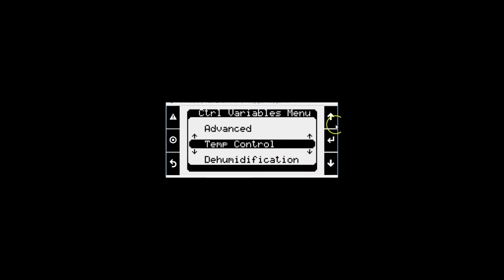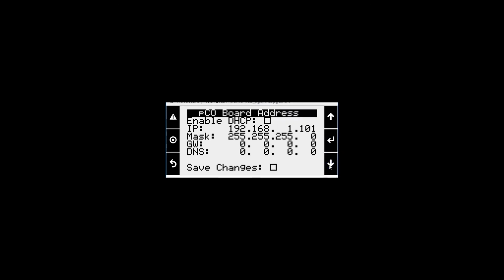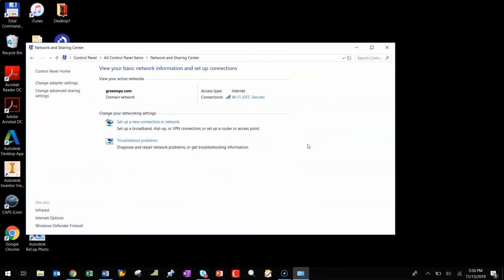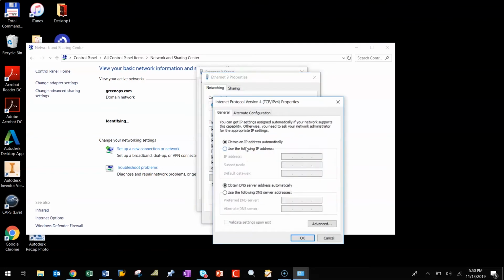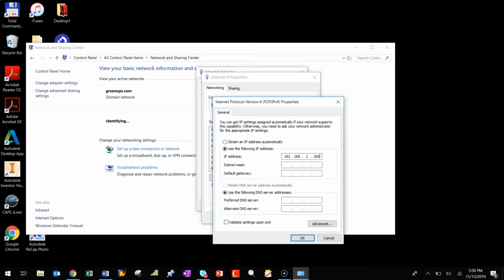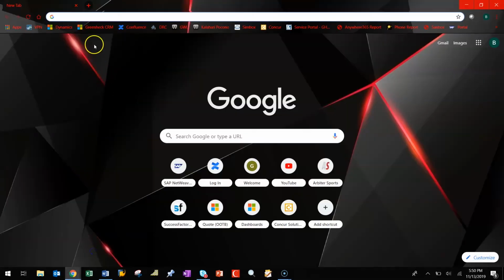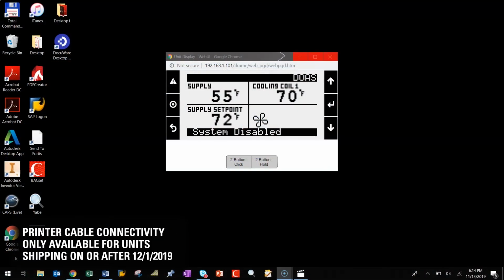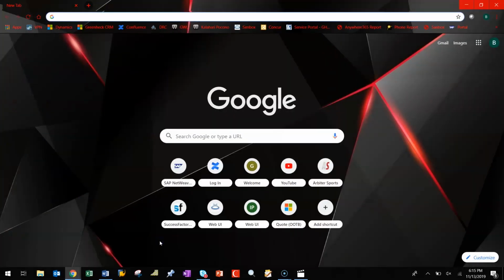Connecting to Web UI